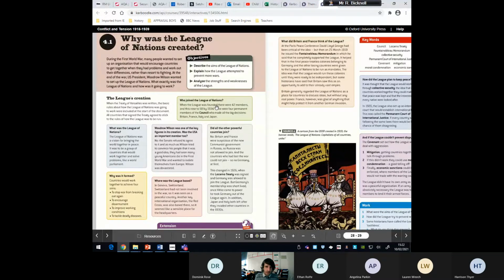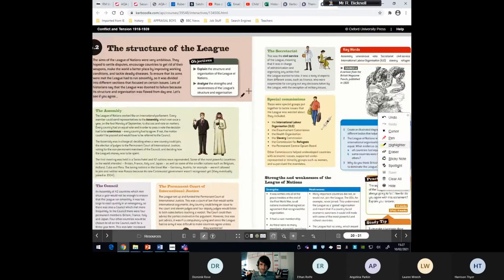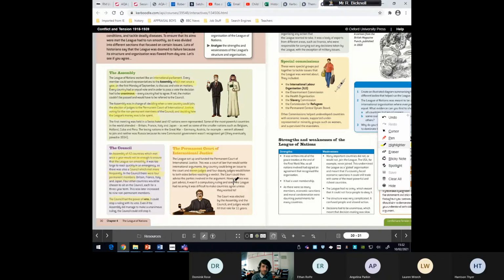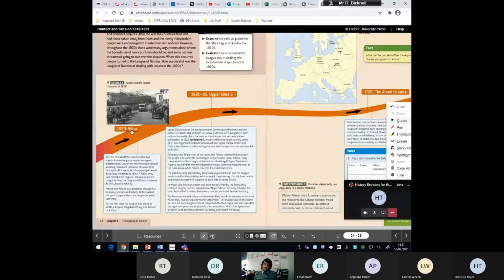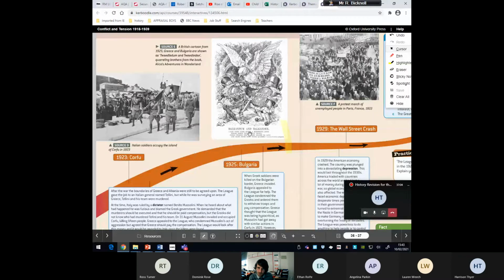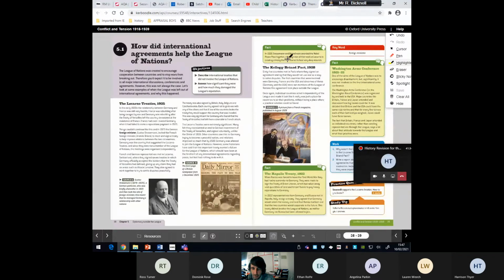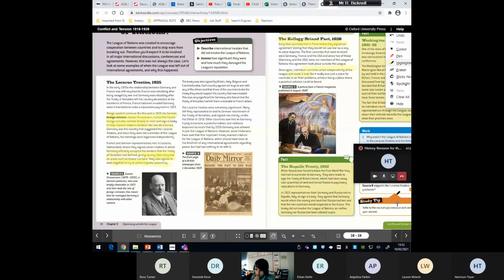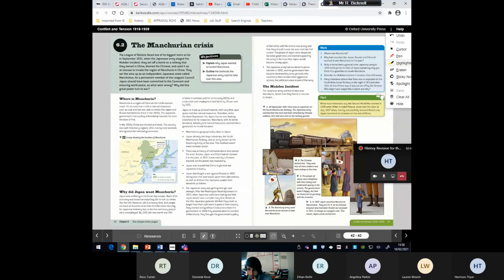Conflict and Tension: The League of Nations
This session focuses on the League of Nations up to the Manchurian crisis.